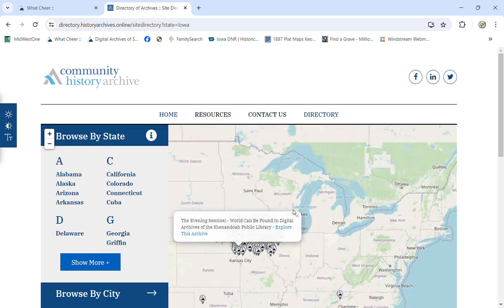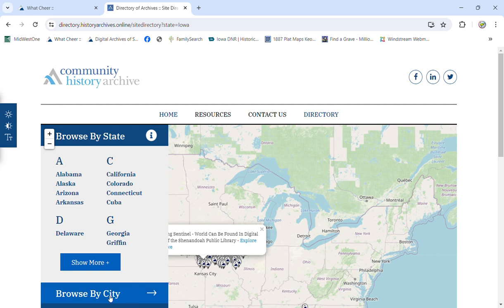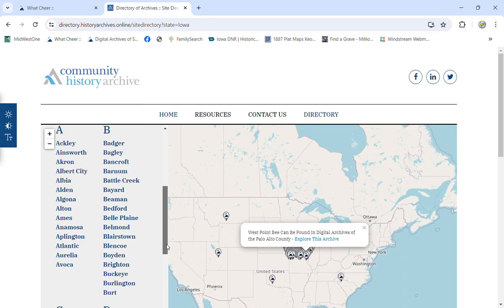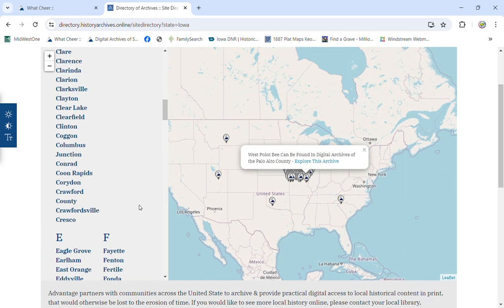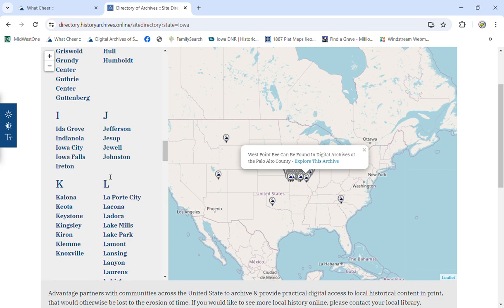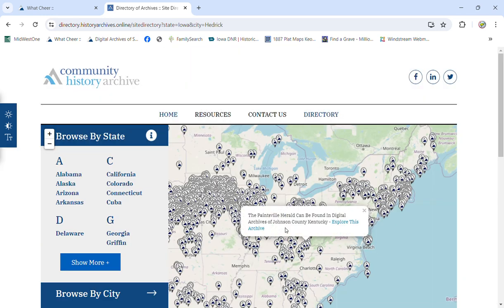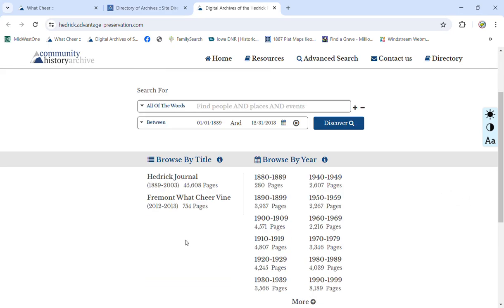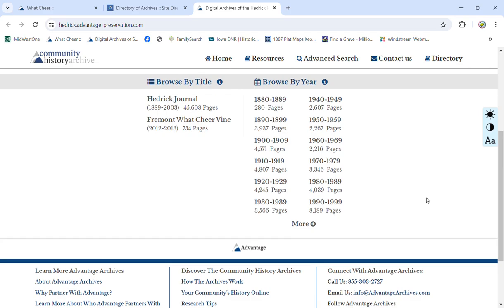How to Search Free Archived Newspapers in the United States, Our 2nd tutorial on researching.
How To Search Archived Newspapers, Tutorial Part Two, May 2025. Here is a brief Video Tutorial on how search Free Newspaper Archives online in the United States.  Made by Keith Collins for the Keokuk County Historical Society. Sharing tips on ways to search archived newspapers.
Enjoy searching !